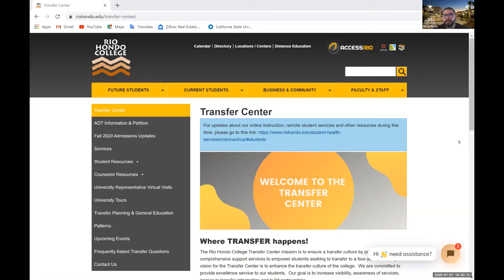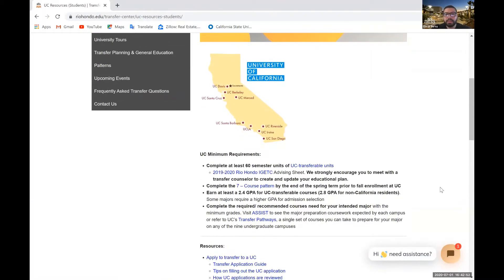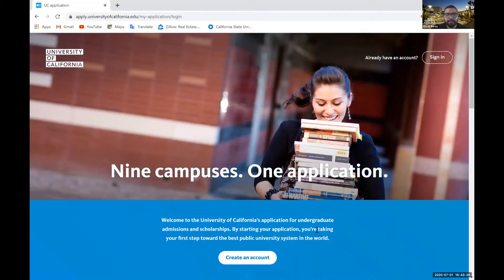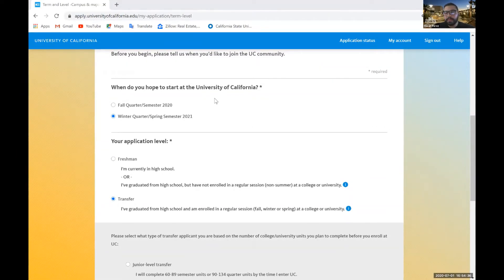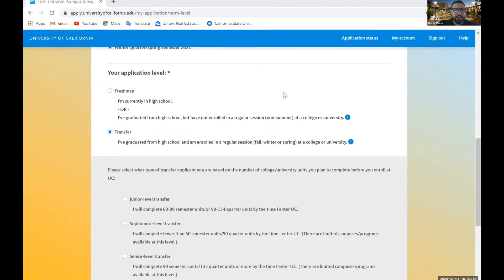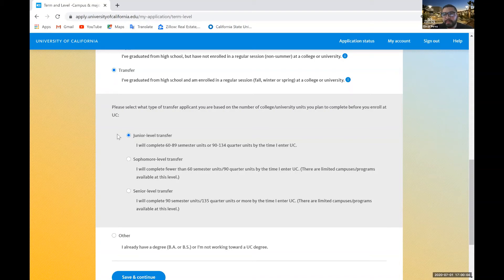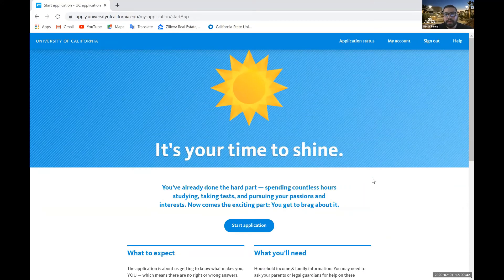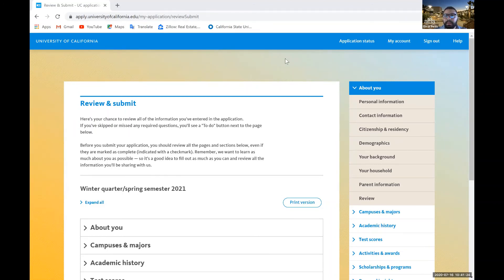UC Application: How to create an account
In this video, we will show you a step by step tutorial on how to create an account for the UC application.